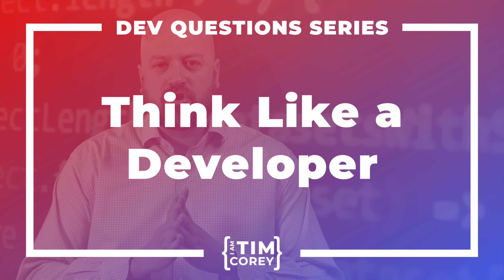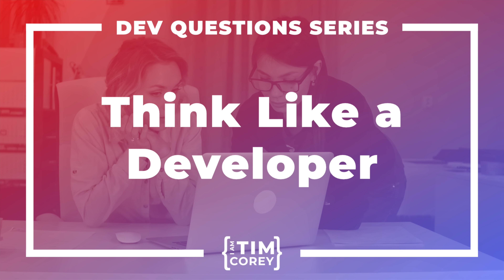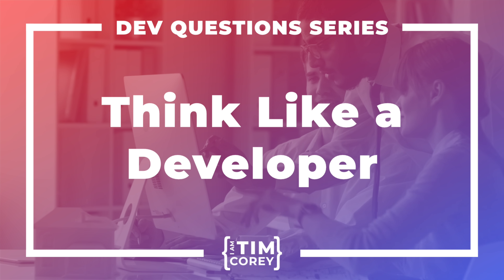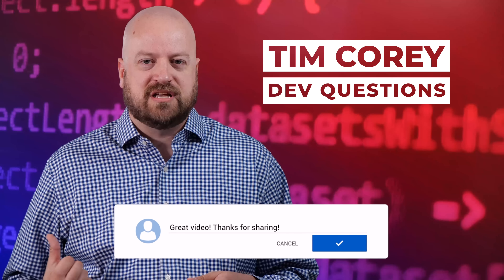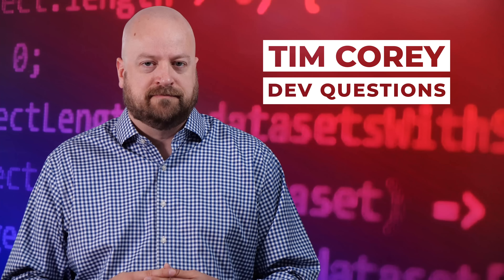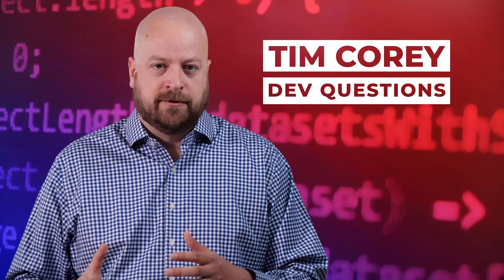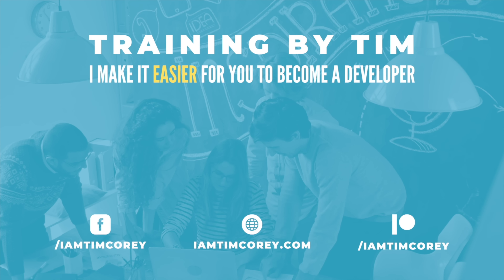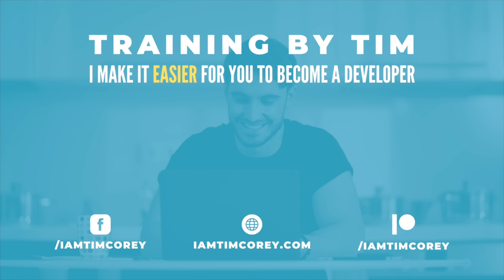101. How Do I Think Like a Software Developer?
How do I solve problems like a developer? How do I come up with the right logic to solve a given problem? Can I study logic to be a better developer? These are the questions we are going to answer in today's episode of Dev Questions.